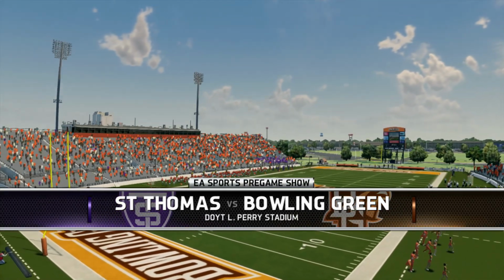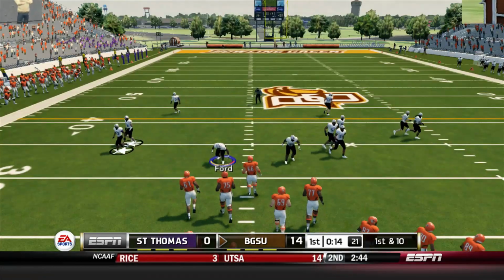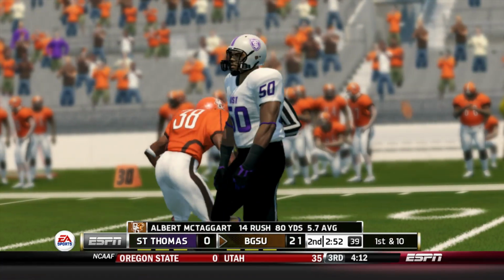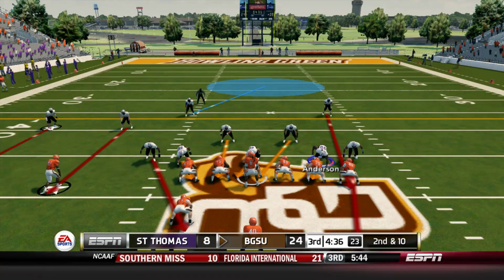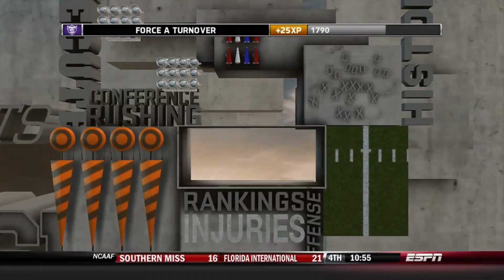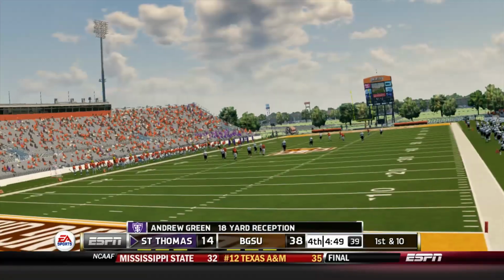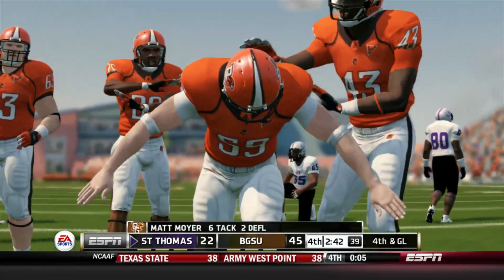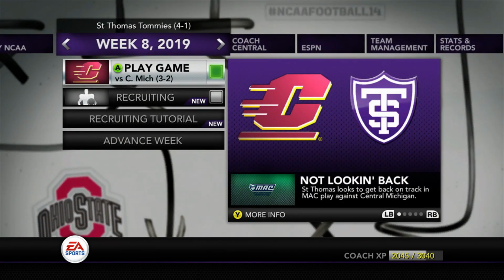Upset Alert To Start MAC Play! St.Thomas Tommies / NCAA Football 14 Dynasty - Ep.60 (S6)